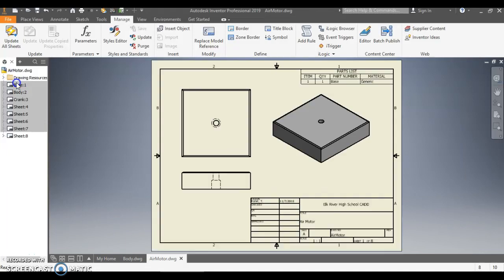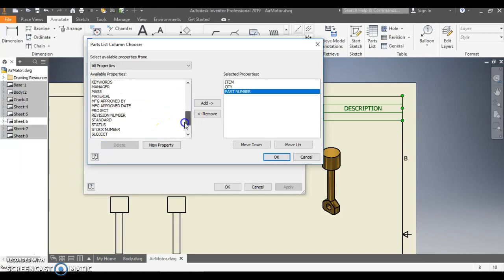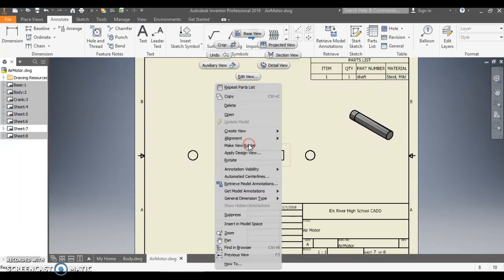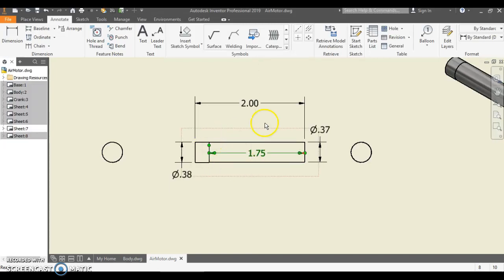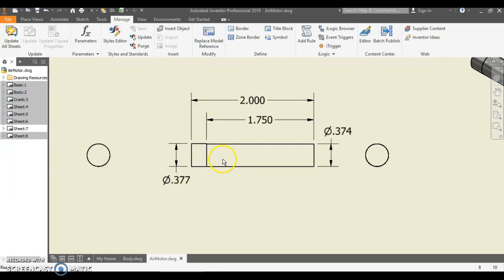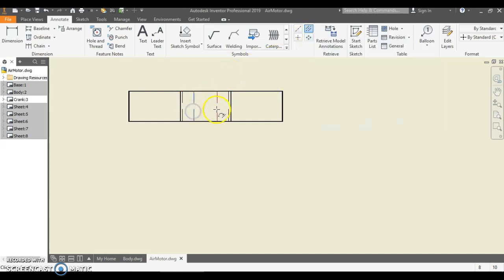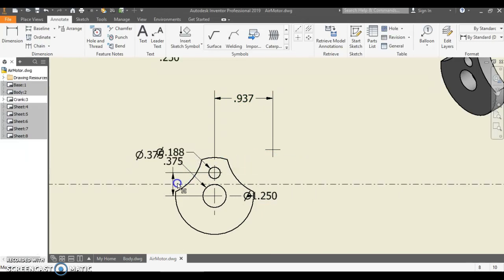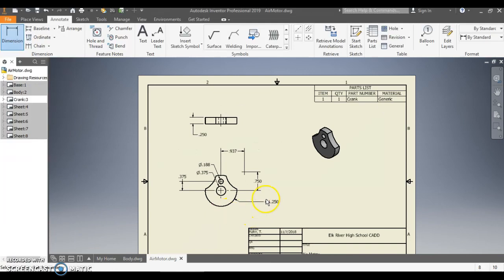Inventor Dimensioning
How to dimension with Autodesk Inventor